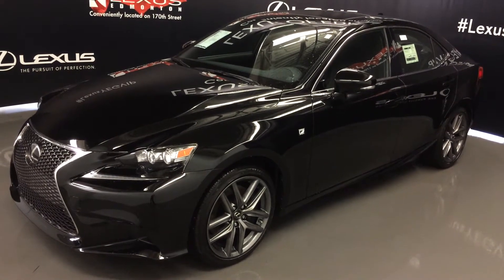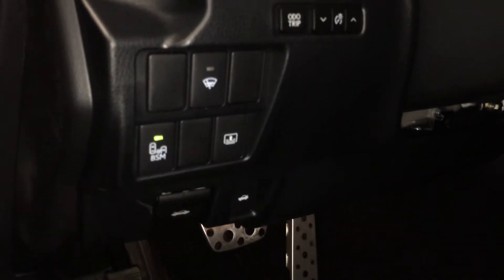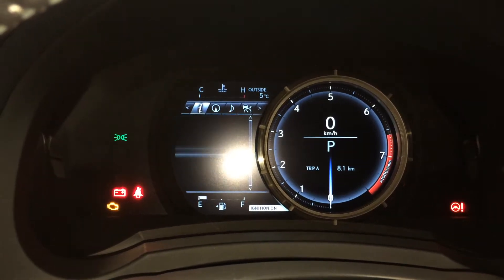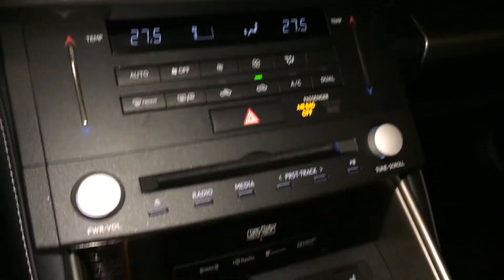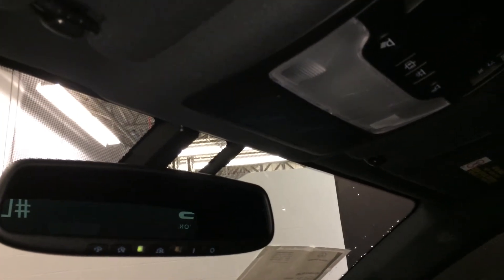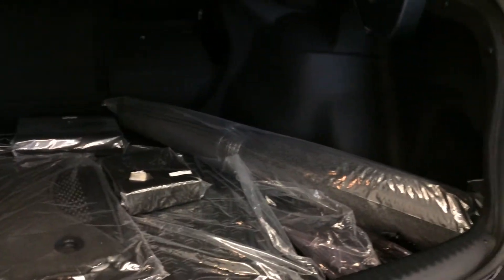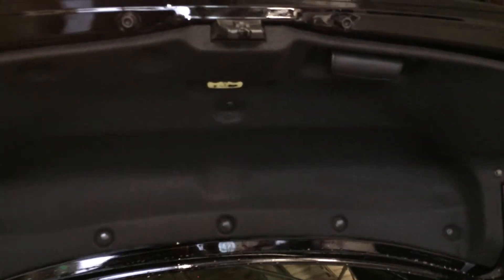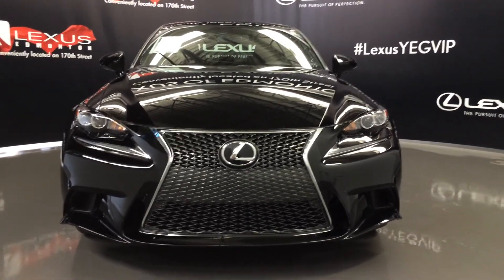2016 Black Lexus IS 350 AWD F Sport Series 3 In Depth Review | Downtown Edmonton Alberta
This is a  2016 Lexus IS 350 4dr Sdn AWD with 6-Speed A/T transmission Black[0212,Obsidian] color and Black interior color.  This video is recorded and uploaded by cDemo Mobile Inspector

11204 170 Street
Edmonton, Alberta
T5S 2X1